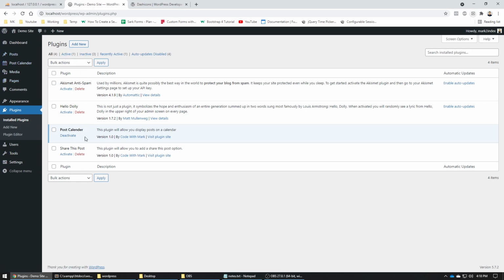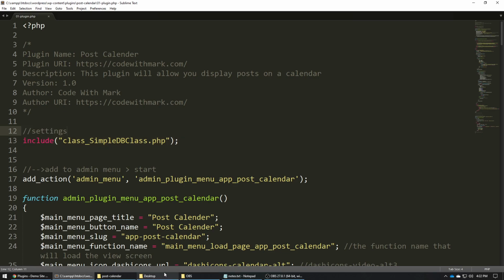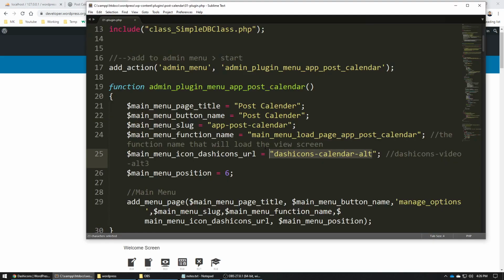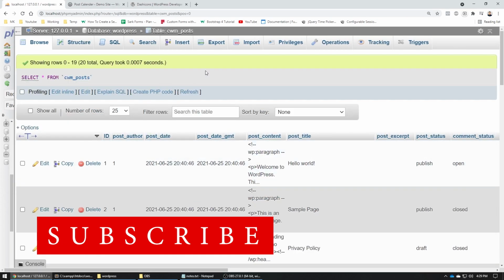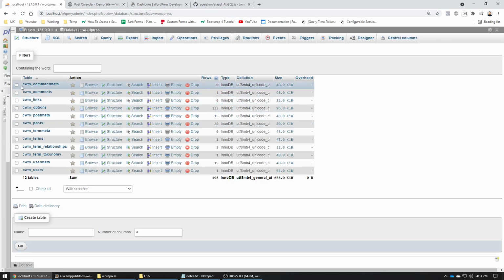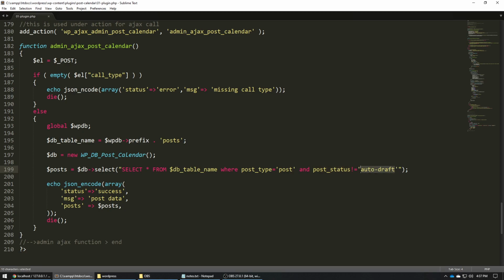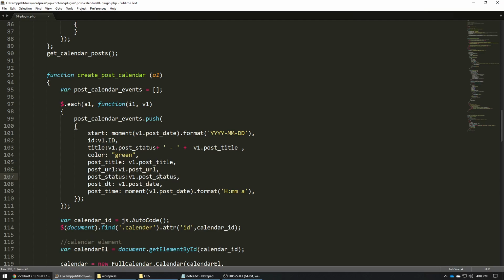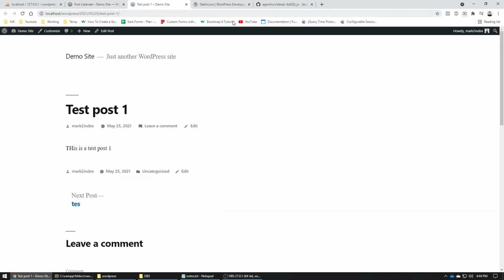Learn How To Create Wordpress Post Calendar Plugin - Code With Mark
Learn how to easily create wordpress post calendar plugin...